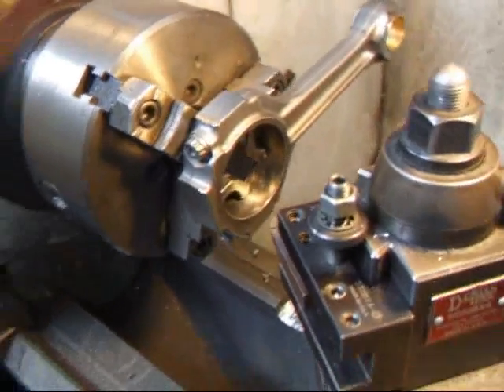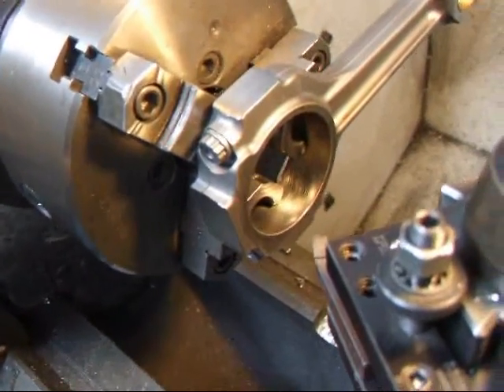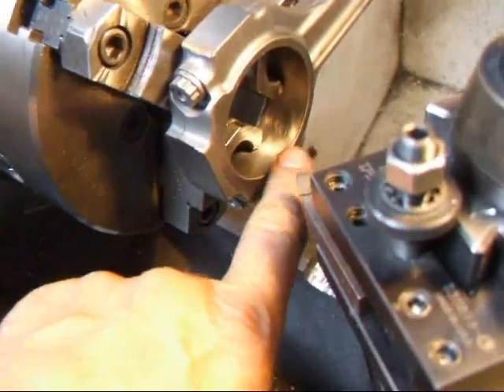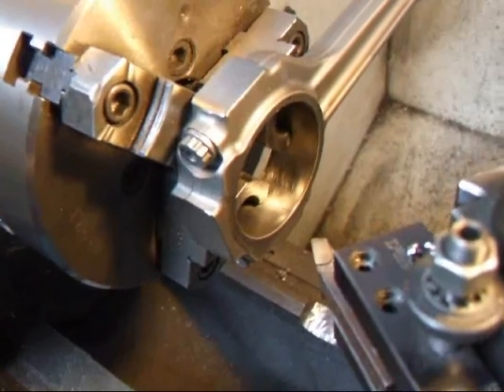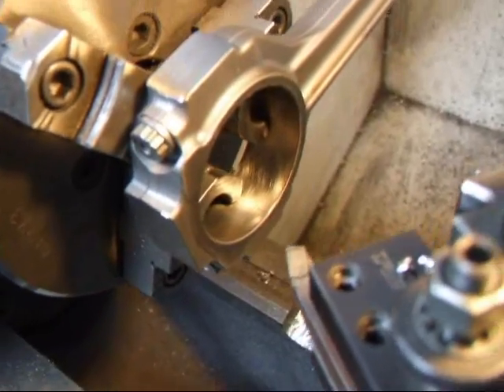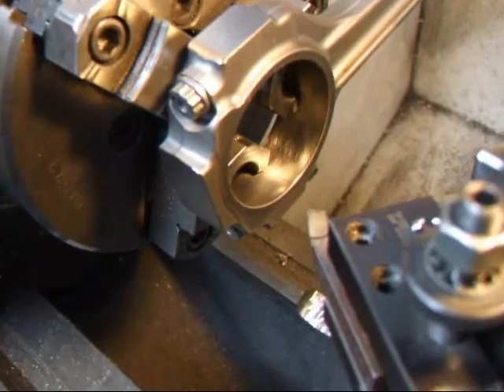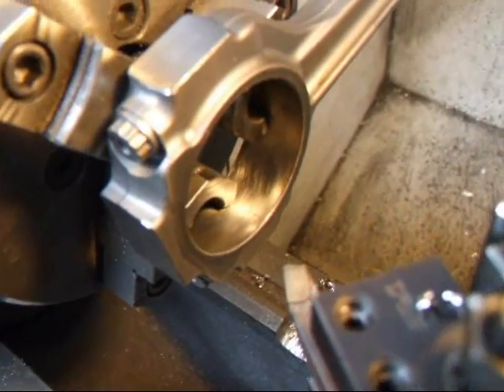Ti Rod Chamfer-01.wmv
This is a connecting rod modification that was made to a set of Cheverlet LS7 titanium connecting rods to increade the gap at the rod radius radius on a stroker crankshaft. It's a simple process, but very important to keep the rod from rubbing the crankshaft and causing it to fail.